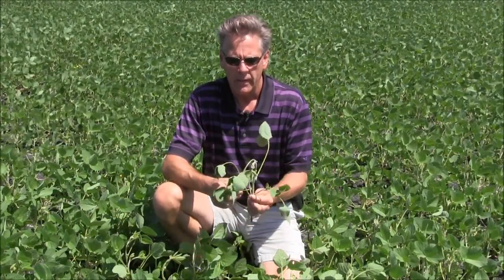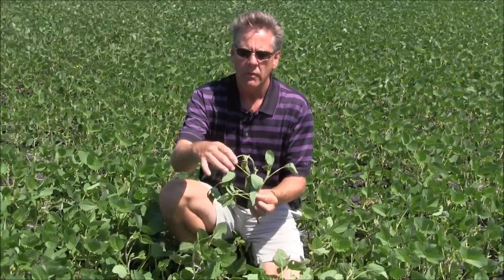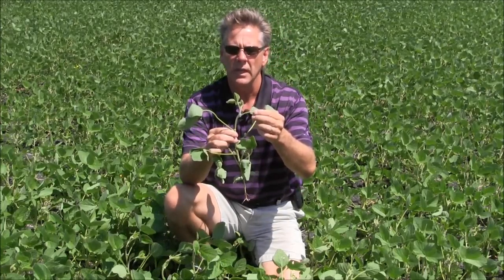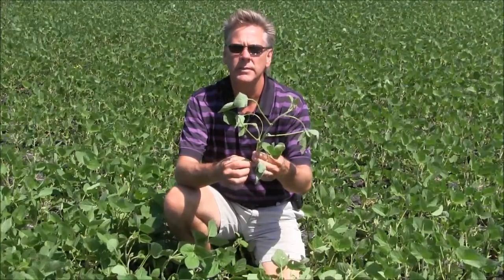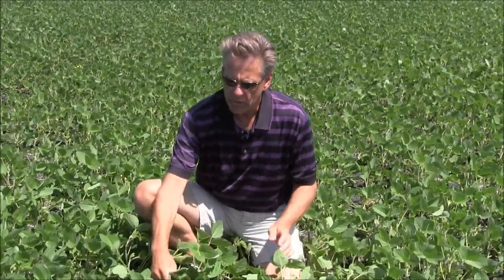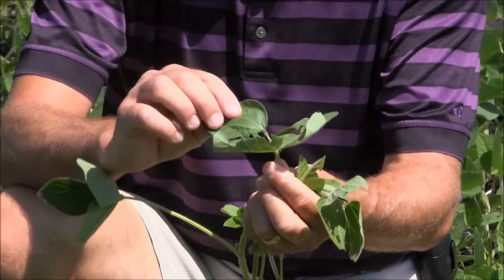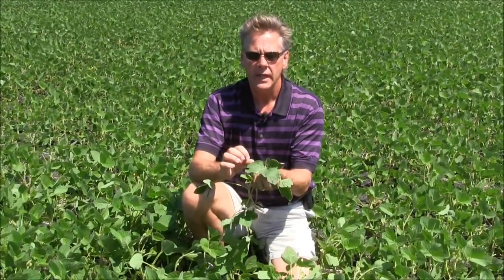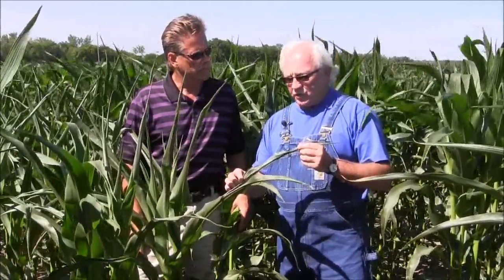MHS Weekly Update #9: Soybean Side by Sides / Corn Leaf Rolling (2012)